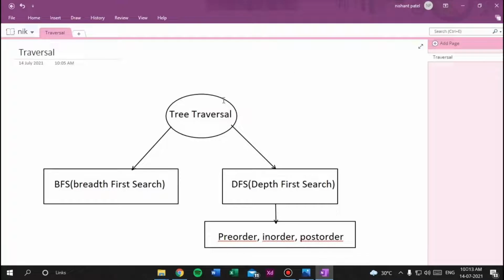Level Order Traversal Of Binary Tree | BS | CodeSpace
In this video, I am going to explain how to perform the level order traversal of a binary tree.